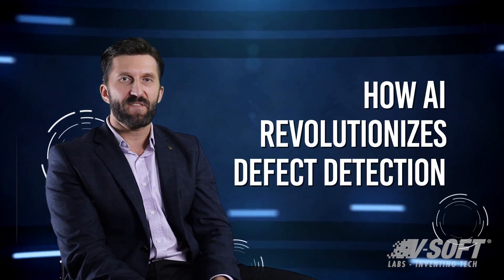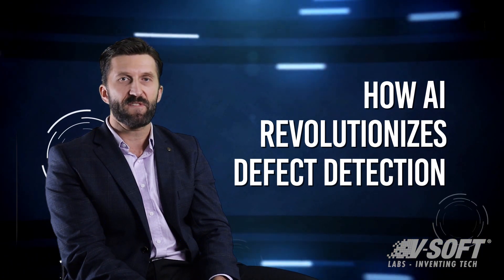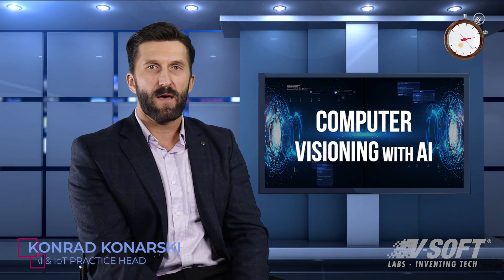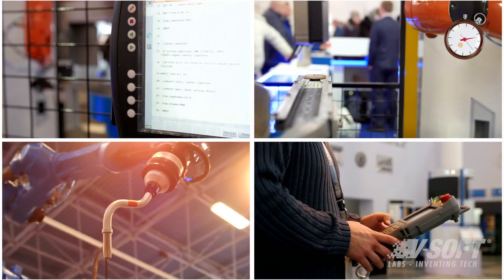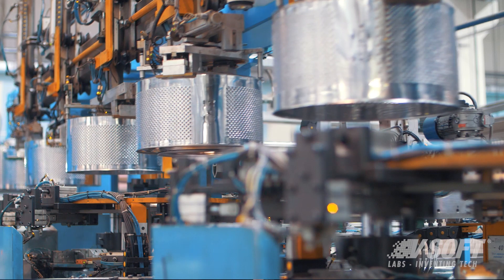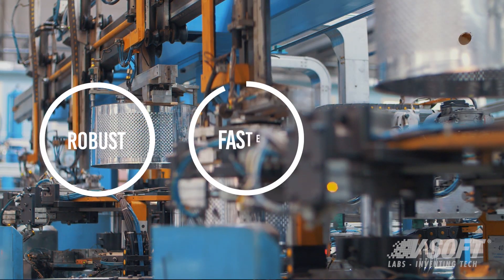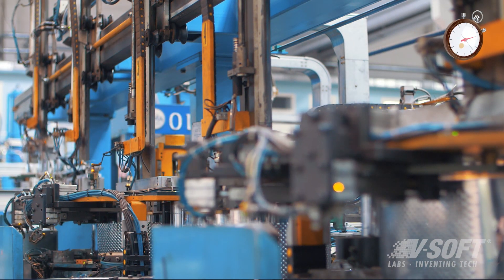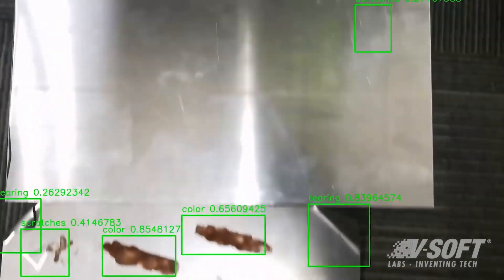Innovation Minute: How AI Revolutionizes Defect Detection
Manufacturing operations have a robust Quality Assurance department made of employees who are manually checking products for defects. Now we’ve factored in another opportunity for error: human error.

This is where Artificial Intelligence can significantly increase productivity and reduce errors. By applying defect detection technology to the quality assurance process, cameras are used to monitor every part of a product on an assembly line, automatically diverting any products with defects. The increase in automation reduces errors and the need for human workers which in turn offsets the cost of the new technology.